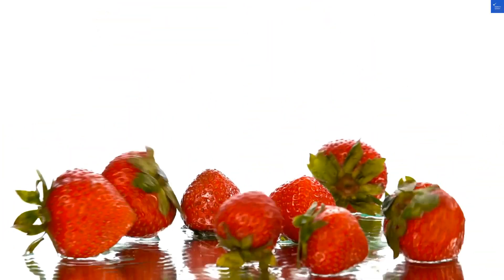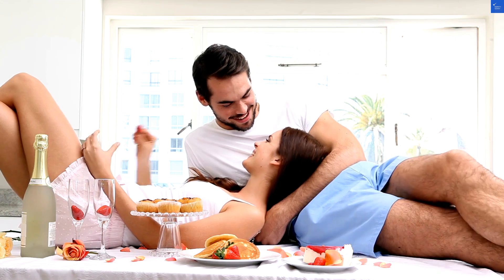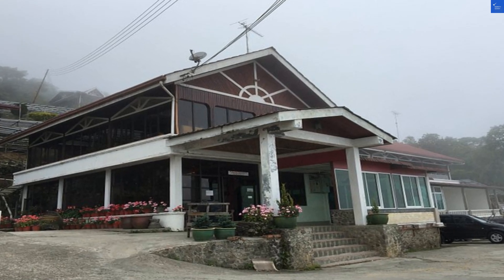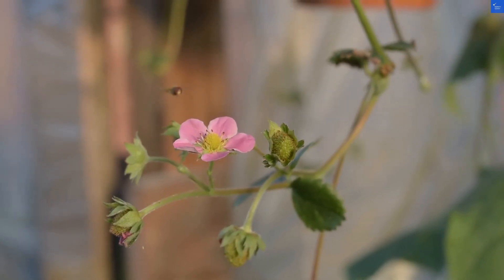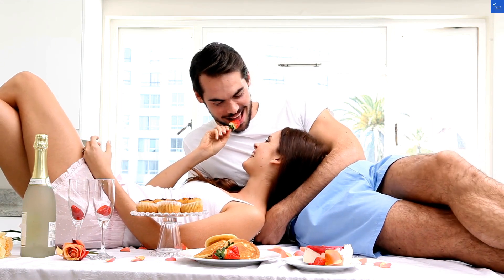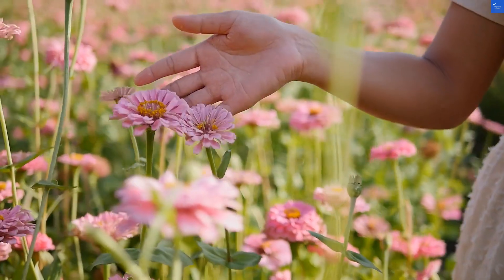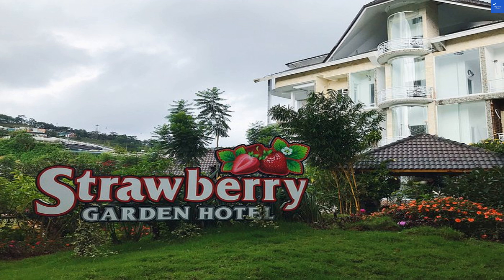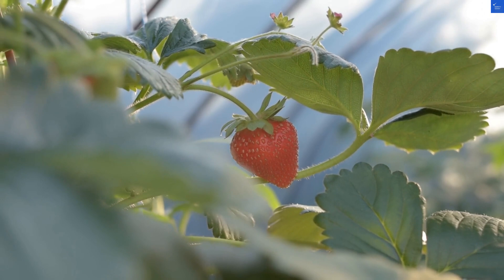Strawberry Garden Hotel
Welcome to our in-depth review of the Strawberry Garden Hotel! In this video, we explore everything you need to know about this charming destination, from its stunning amenities to its unbeatable location. Discover the hotel’s family-friendly features and romantic getaway options, making it perfect for all types of travelers. We’ll take you through the Strawberry Garden Hotel reviews, showcasing testimonials from guests who have experienced its exceptional customer service and delightful atmosphere.

Join us as we highlight the Strawberry Garden Hotel's restaurant, spa, and